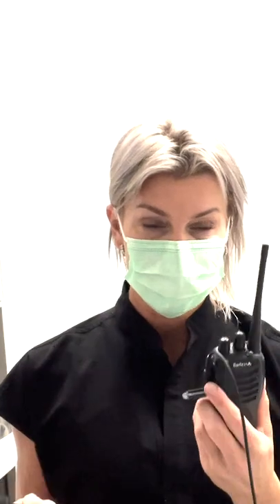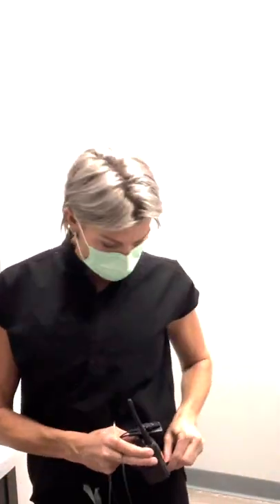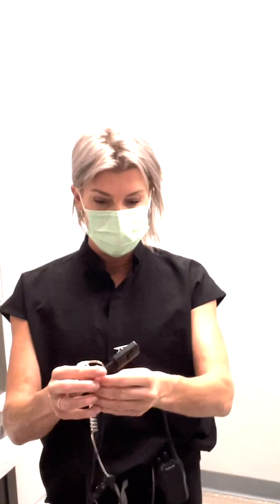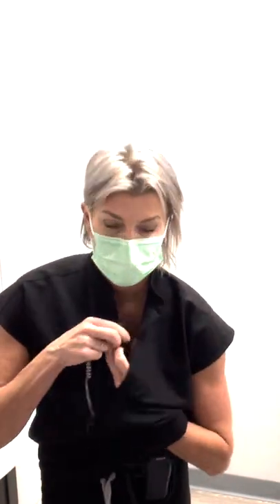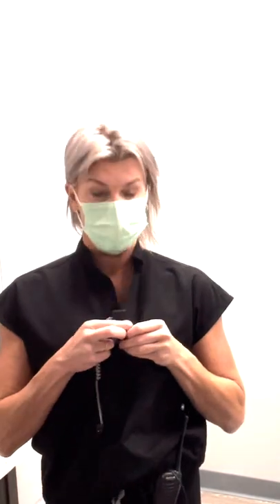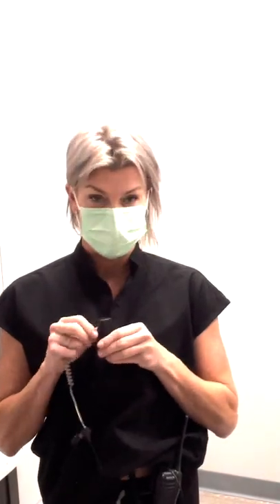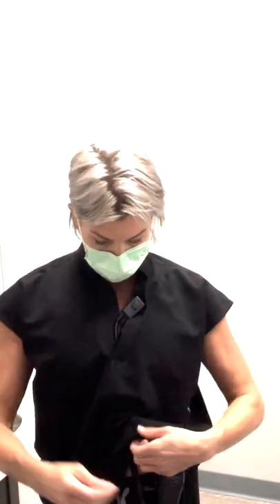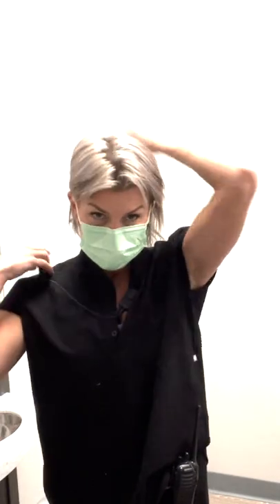Ergo Angie - How To Quickly Wire A Two-Way Radio Headset For Staff Use In A Dental Office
- Two-ray radios are arguably the simplest way to communicate with the entire dental team at any time, at the same time. To put it simply, they reduce time wasted looking for this or that person, in this or that room.

It’s important, however, that all staff members understand that these are tools for brief communications only. Some typical messaging includes:

- “Ready for exam in room six.”
- “Patient is ready for checkout.’
- “Mrs. Jones has arrived.”
- “911”
- “Can I get a handpiece in op three?”

Because they can quickly and clearly relay specific information (and because everyone is connected at all times) we have found two-way radios to be infinitely more effective, and easier to use, than room lights, Apple Watches , Slack , BlueNote, Porter Dental Communication System (not many offices implement Porter these days), Skype, Yapi, and Modento . The problem with these systems is that users have to stop what they’re doing to look at a device, and then speak or type. This is a problem when you’re treating patients and constantly moving.

Set ground rules to prevent the system from becoming a distracting source of chatter. Some larger offices will employ multiple channels, specific to individual doctors, to reduce “sound clutter” and maximize communication efficiency.

Angie Bachman (Ergo Angie) is the Director of Clinical Education and Dental Reboot Training at Design Ergonomics.